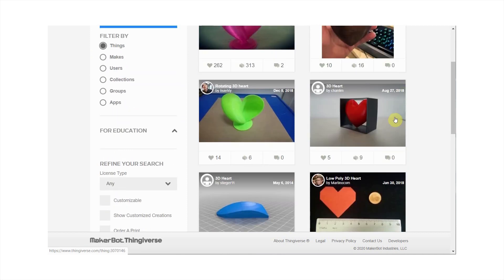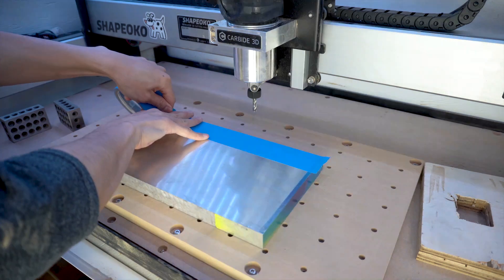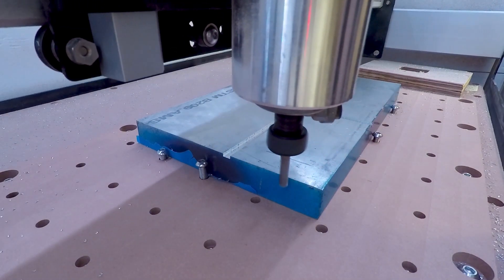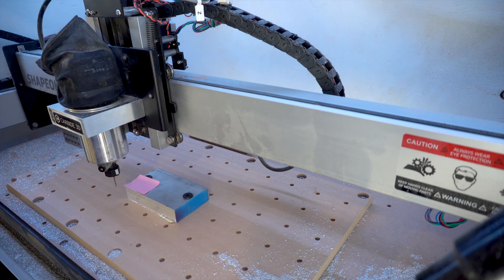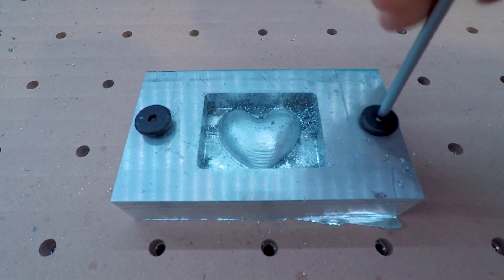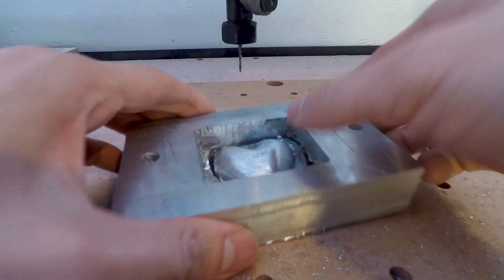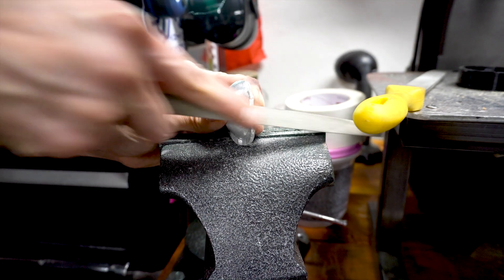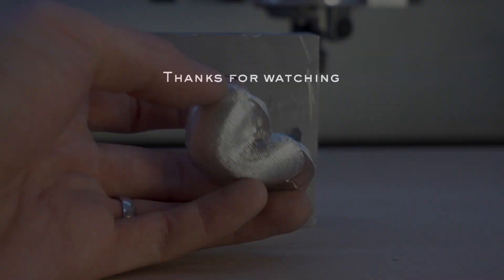CNC Machining a 3D Heart | Milling Aluminum with a Shapeoko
For Valentine's day this year, I used our Shapeoko to machine a 3D heart out of aluminum as a gift for Laura.

Using 1" thick 6061 aluminum, we generated toolpaths with Fusion 360 around an STL file we downloaded from thingiverse.

This was our first CNC project and an overall failure, but we learned so much throughout the entire process.

 TOOL WE USE:
Aluminum 6061 Bar Stock
Super Glue
Painter's Tape
CNC End Mill Set